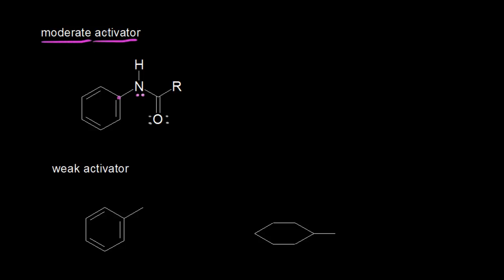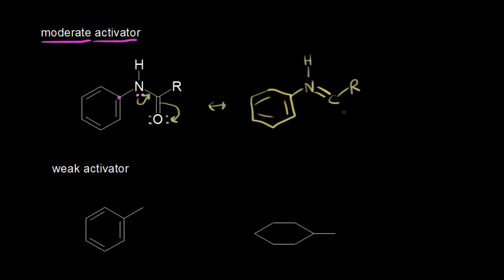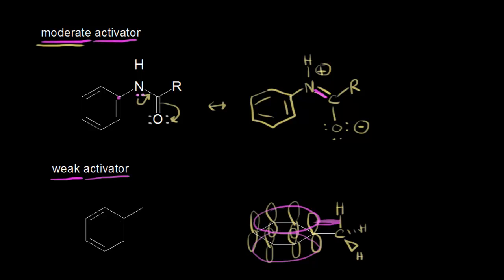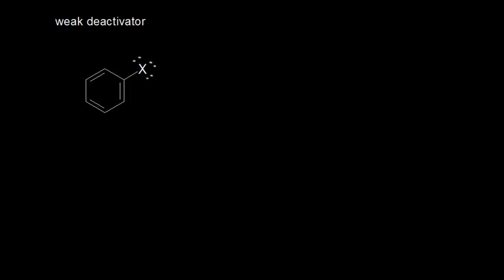Ortho-para directors III | Aromatic Compounds | Organic chemistry | Khan Academy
Moderate and weak activation, weak deactivation. Created by Jay.